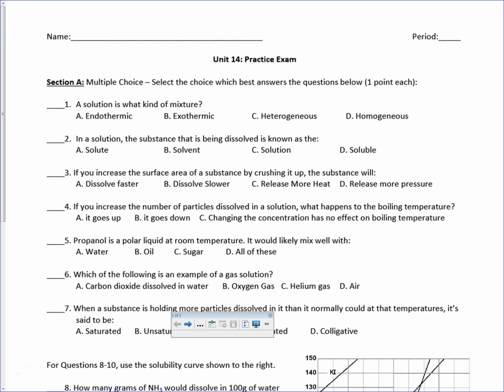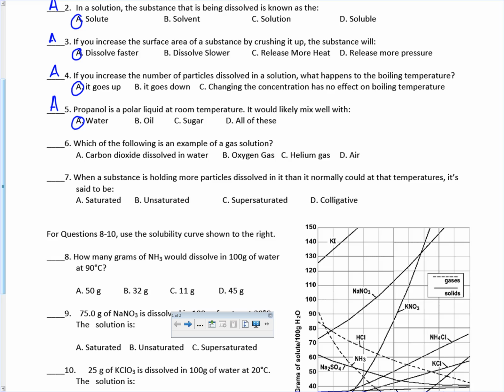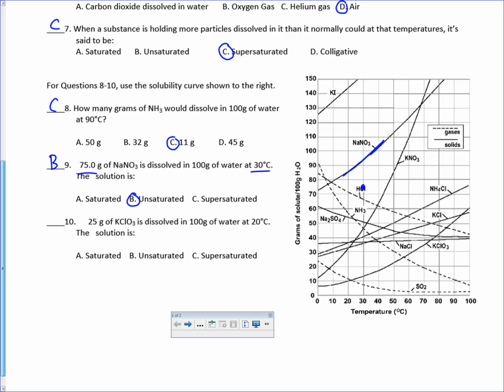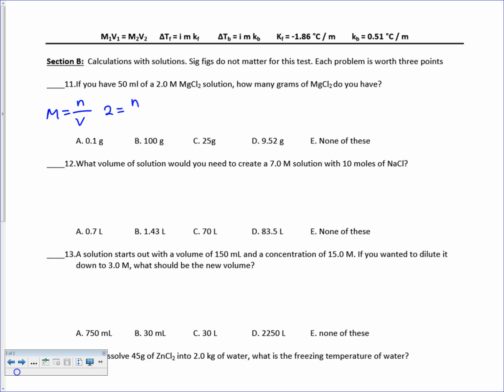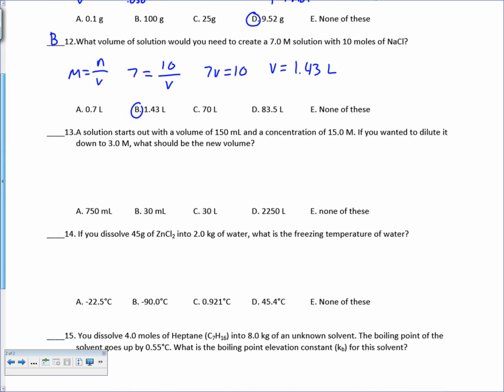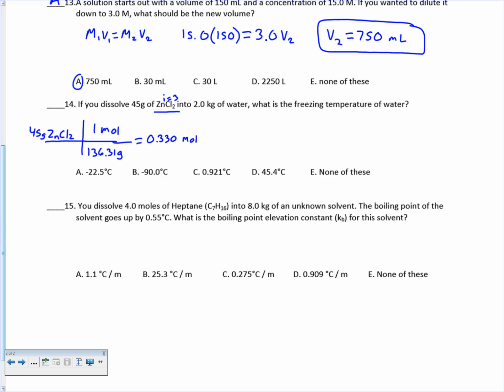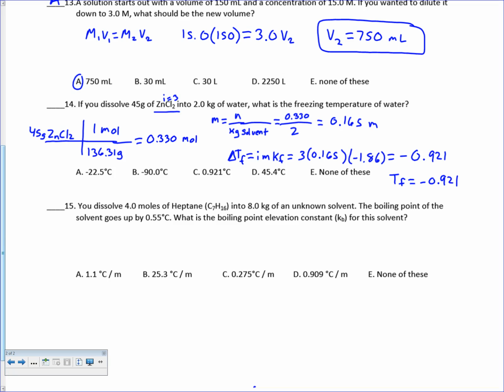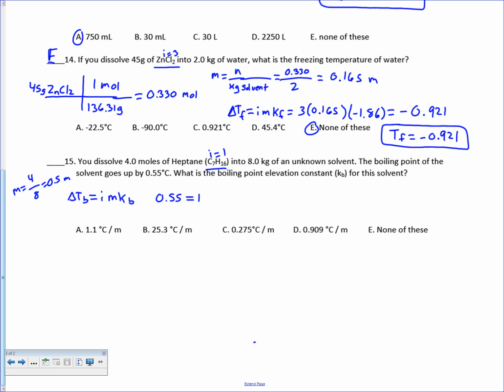07 Unit 14 Practice Exam